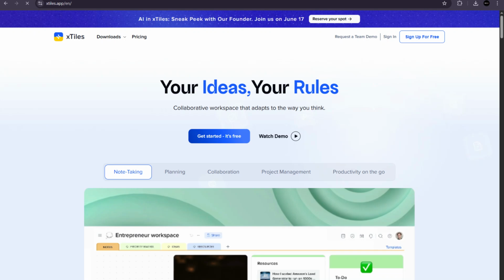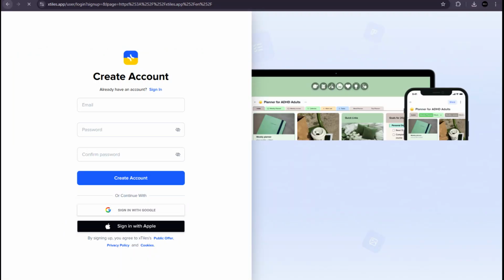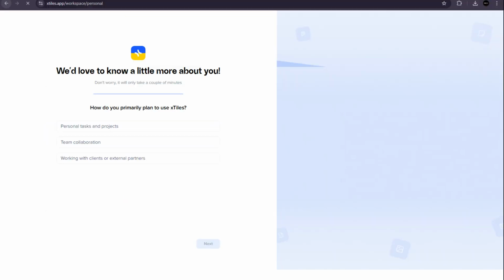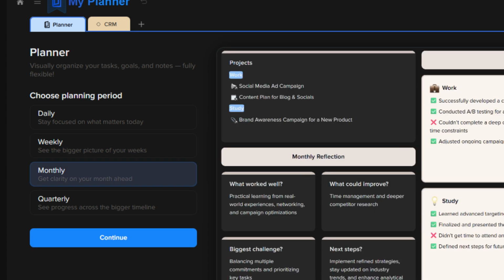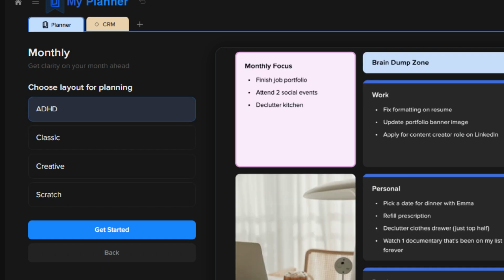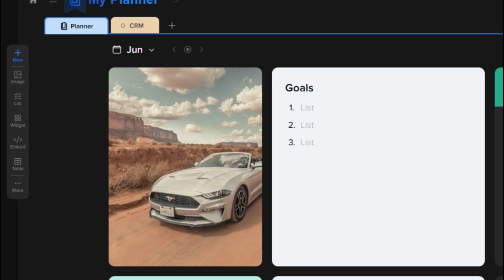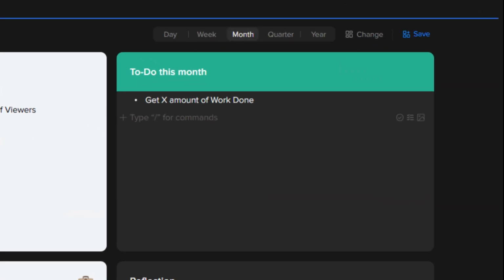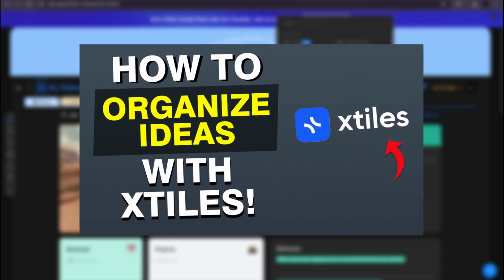NEW* How to Organize Ideas with xTiles (xTiles Tutorial)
Unleash Your Ideas! 💡 How to Organize Ideas with xTiles (June 2025)
Are your brilliant ideas scattered across notes, apps, and sticky pads? Do you struggle to connect the dots and bring your projects to life? It's time to bring clarity and structure to your thinking with xTiles!

This ultimate guide for June 2025 will show you exactly how to organize ideas with xTiles, the revolutionary visual workspace that combines the best of mind maps, notes, and mood boards. Whether you're brainstorming a new project, planning content, managing research, or simply decluttering your thoughts, xTiles offers an intuitive and flexible canvas to make your ideas actionable!